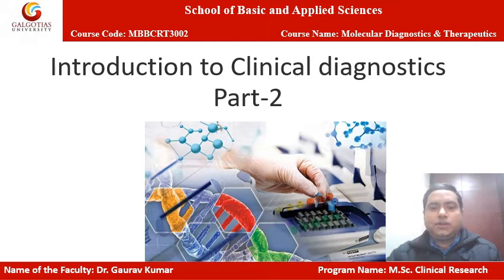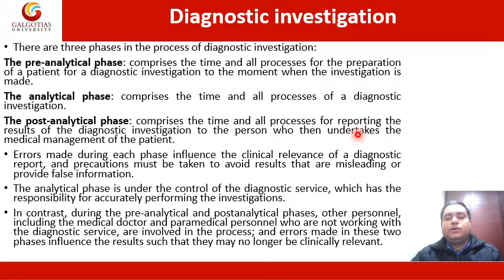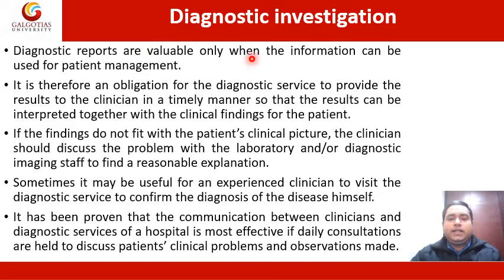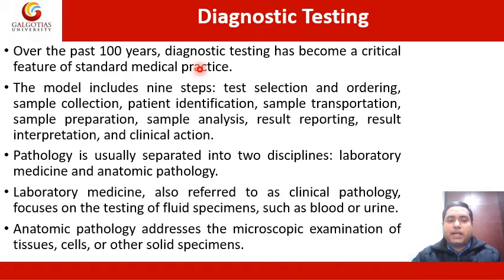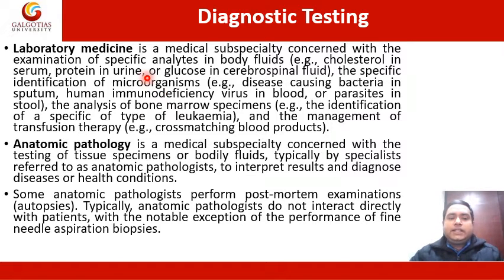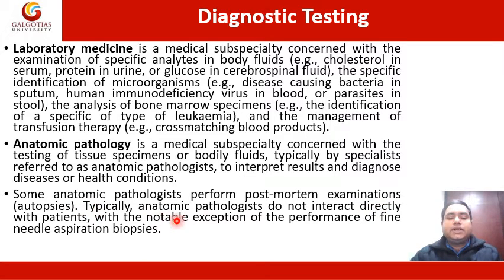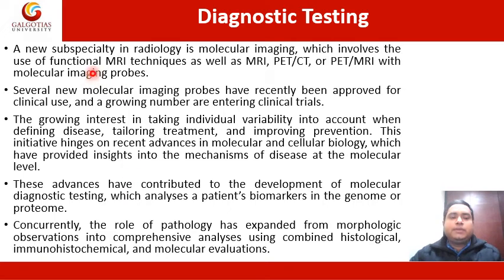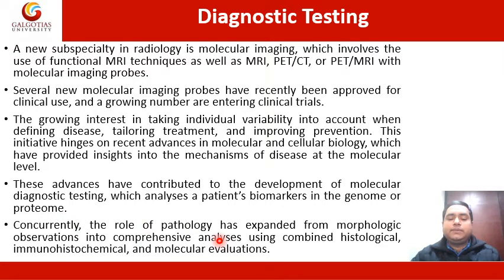MBBCRT3002, Molecular Diagnostics and Therapeutics, Introduction to Clinical diagnostics Part - 2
Introduction to Clinical diagnostics Part - 2